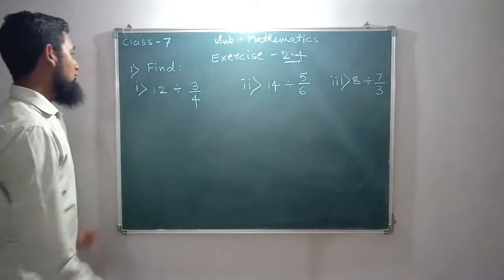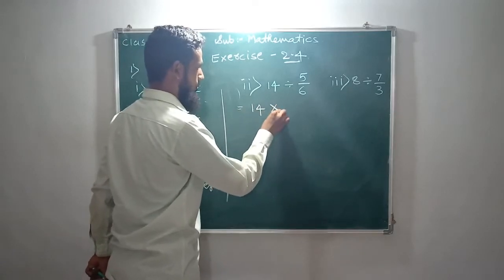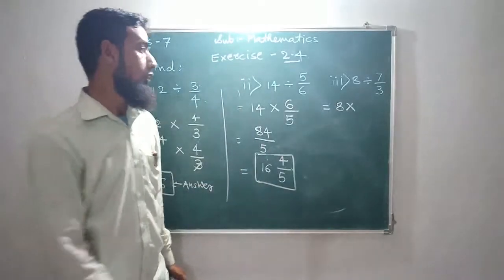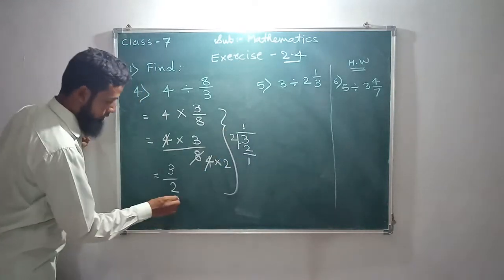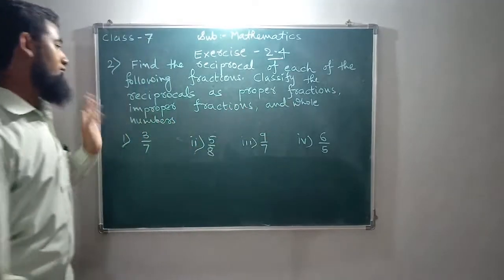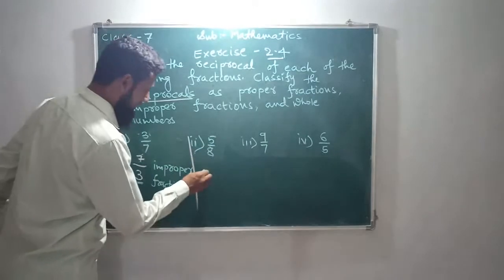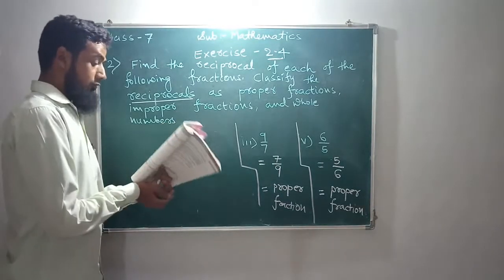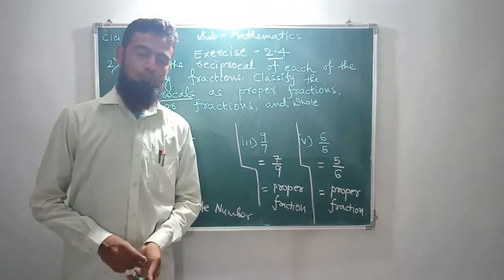class 7, mathematics, ch-2, Part 7